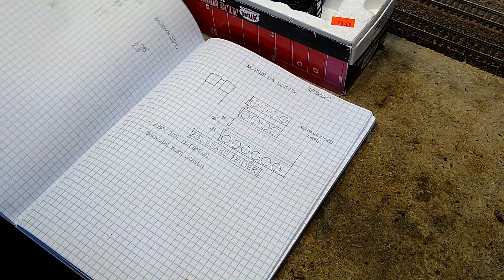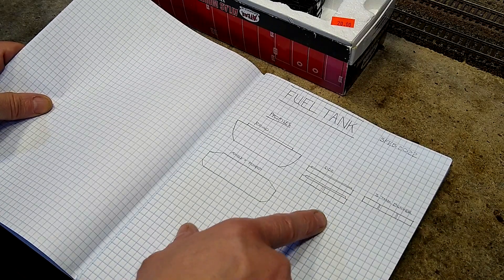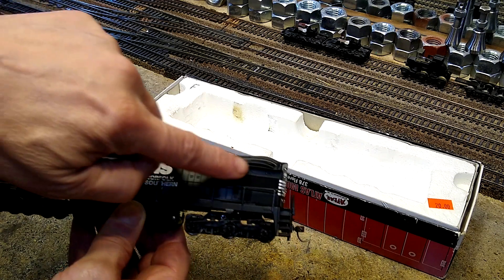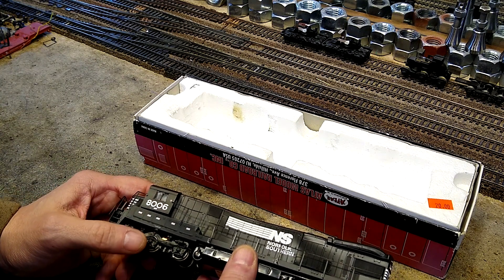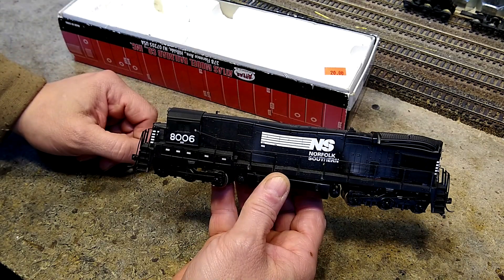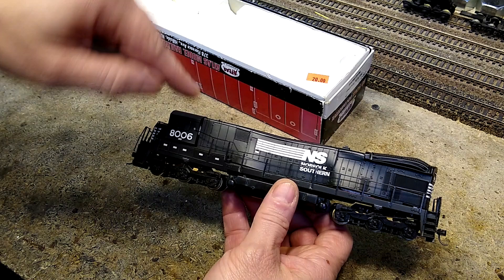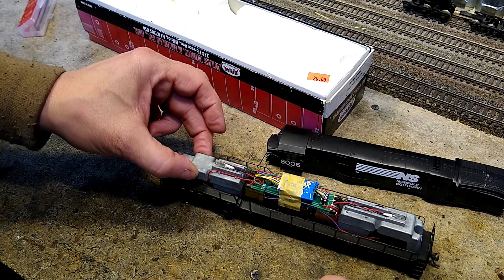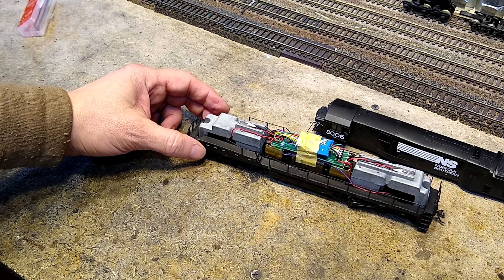2022 5 Locomotive Contest Part 1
And now it begins... the 2022 5 locomotive contest.  This year we'll be making 5 diesel locomotives completely from scratch.  Everything gets fabricated in this massive Fabrication Situation.